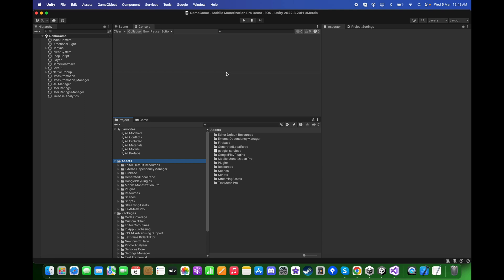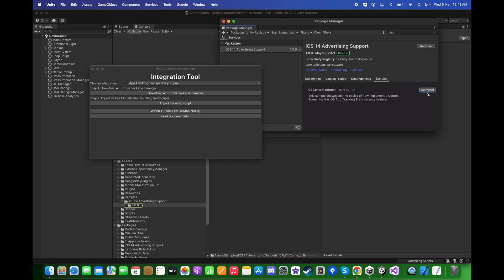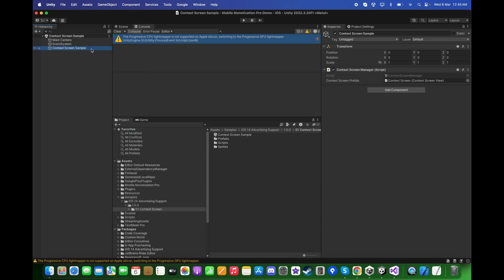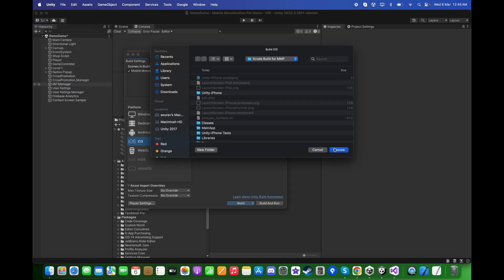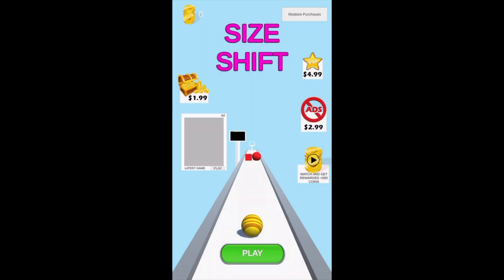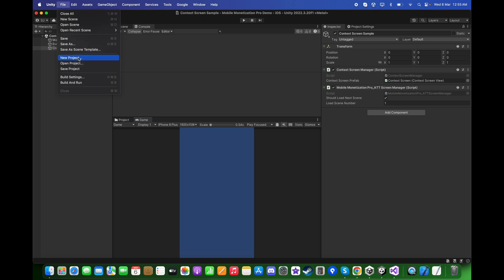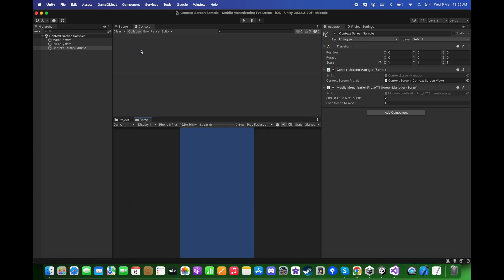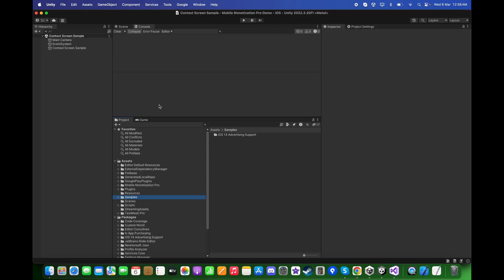Unity iOS App Tracking Transparency (ATT) – Mobile Monetization Pro Tutorial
📱 If you're targeting iOS users and using ads or analytics, **App Tracking Transparency (ATT)** is a must. In this Unity tutorial, I’ll show you how to display the ATT popup on iOS using **Mobile Monetization Pro**, an all-in-one monetization and compliance toolkit for Unity.

✅ No custom code needed — just plug and play inside Unity!

💡 What you get with Mobile Monetization Pro:
✔️ One-click ATT & GDPR setup
✔️ Integrated with LevelPlay, AdMob & more
✔️ Fully compliant with Apple’s privacy rules
✔️ No native coding required